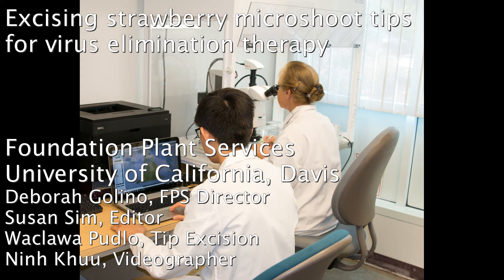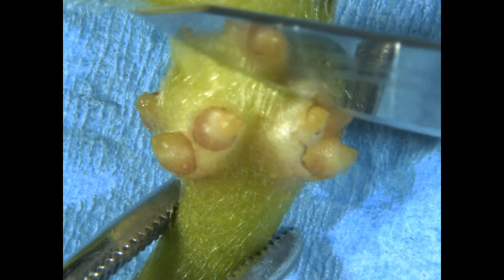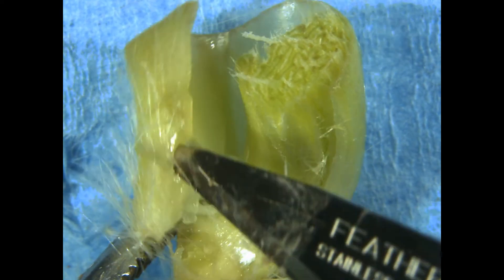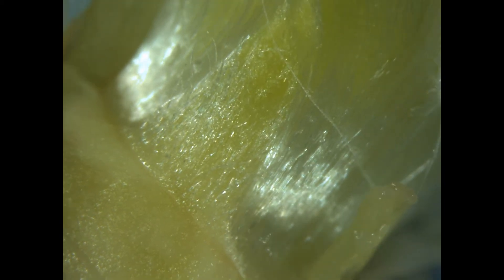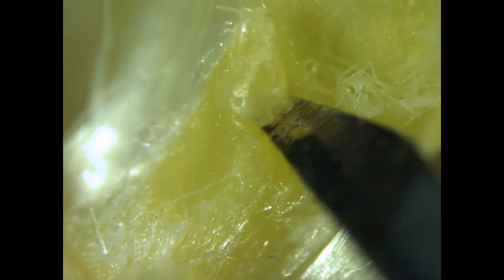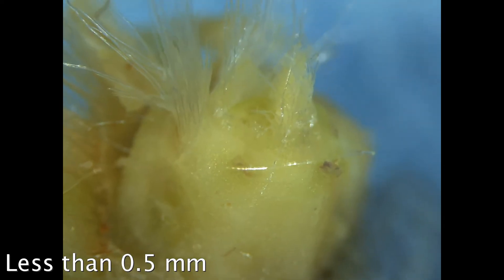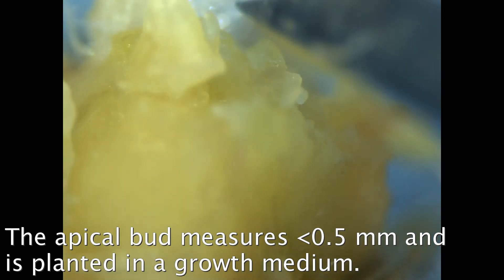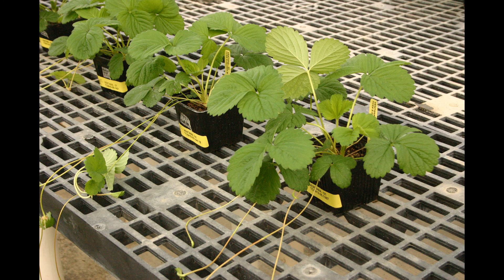Virus Elimination in Strawberry Using Tissue Culture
Excision of strawberry microshoot tip for virus elimination. Foundation Plant Services, UC Davis.